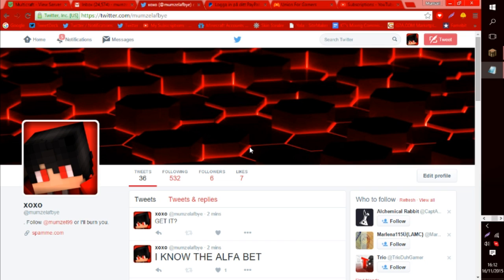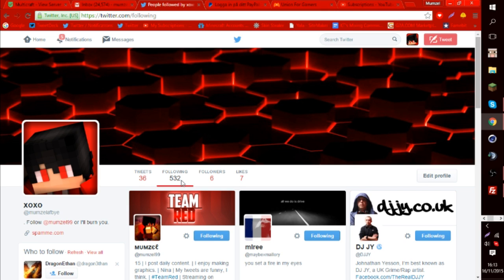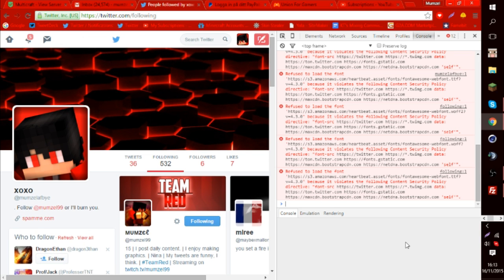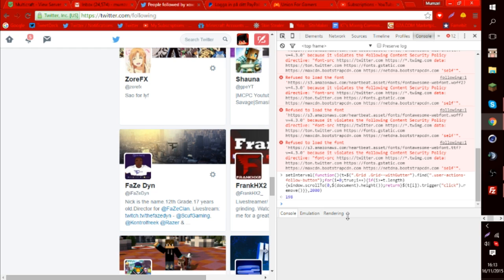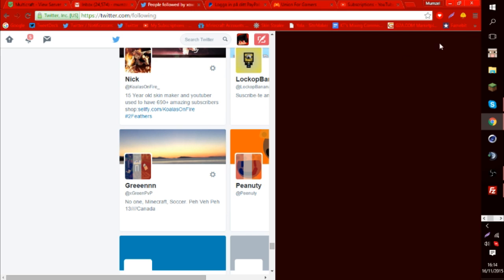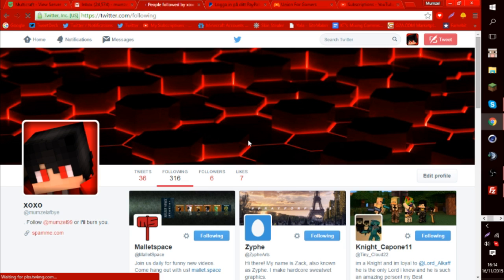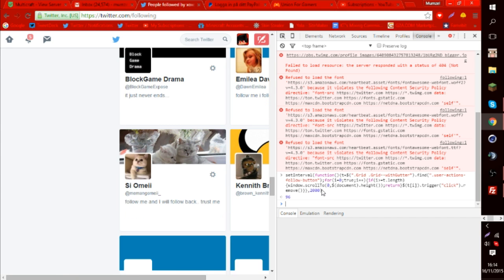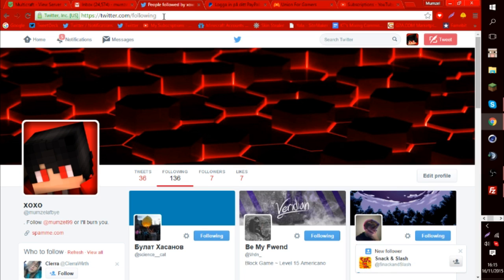★HOW TO UNFOLLOW EVERYONE ON TWITTER (The Fastest Way)★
⊲In this video I explain how to unfollow everyone on twitter if you wish to do so.

⊲The Code is on my website under the tab "cool stuff"

▶Social Links!

⊲Need a cheap and reliable minecraft hosting company? Well check out Gigabytehosting!